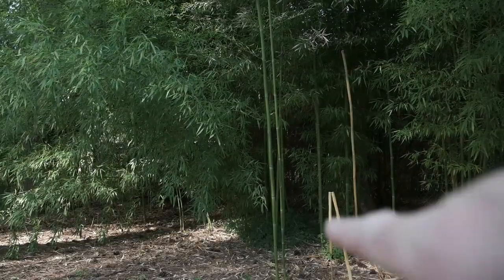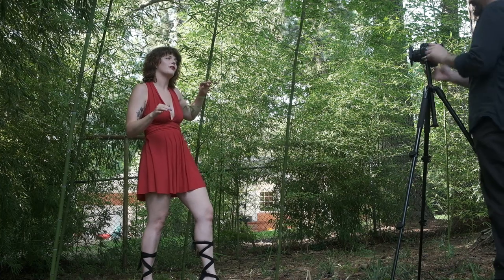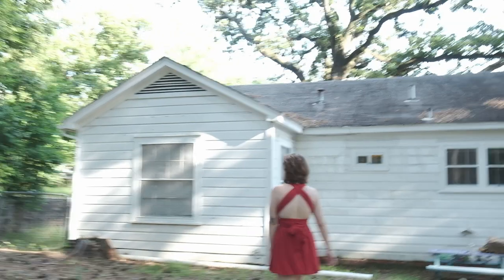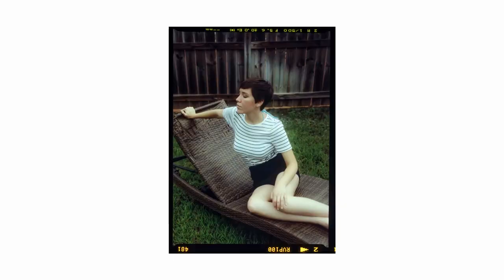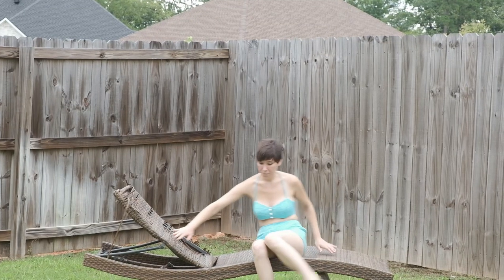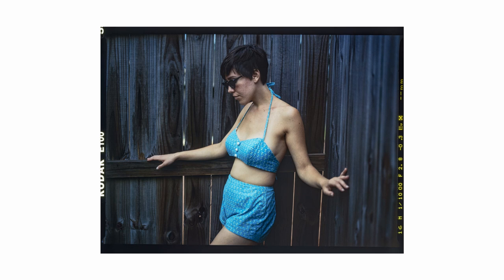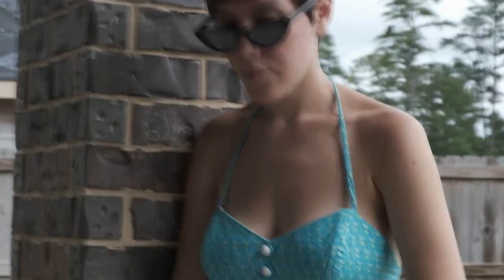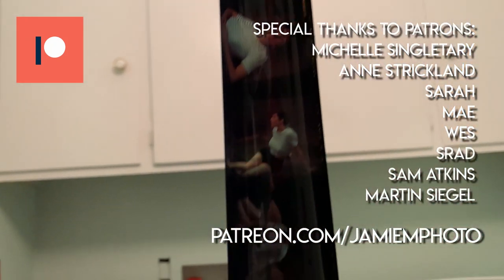Portraits with Pentax 645N, Fujifilm Velvia 100 and Kodak Ektachrome 100 medium format film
Check out my quick comparison of Fujifilm Velvia 100 and Kodak Ektachrome 100 in 120 format with the Pentax 645N medium format film camera. Slide film is known for its improved color accuracy and saturation. I tested this out with Hollie, who was wearing a red dress at sunset, and Madi, who was wearing a blue swimsuit in overcast weather. I developed the first session with Cinestill's E6 slide film chemistry, and I developed the second set with Film Photography Project's Unicolor E6 kit.

BLACK LIVES MATTER! It's not time to let our feet off the gas pedal. We have to keep pushing ahead for true, systemic, change. Here are many great resources

DEMANDJUSTICE FOR BREONNA TAYLOR!